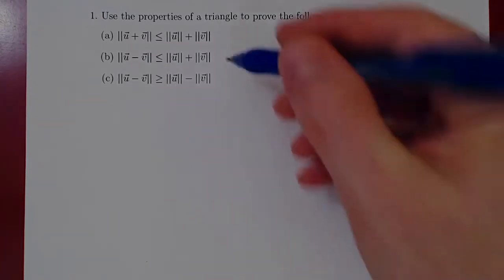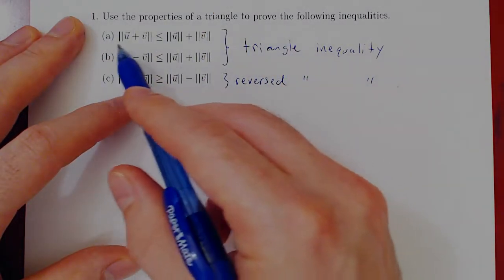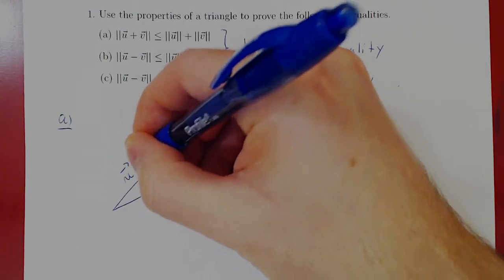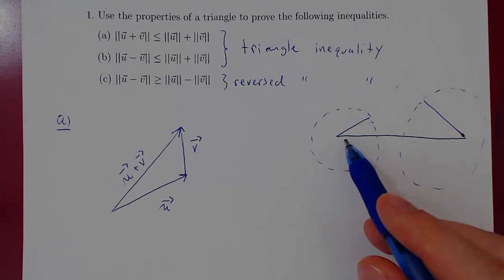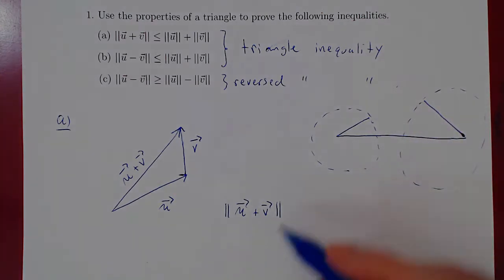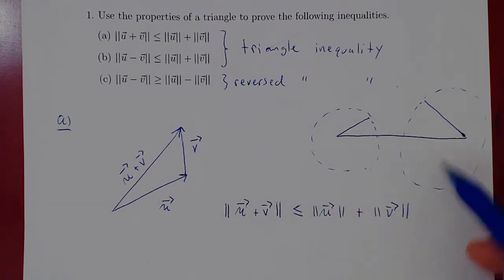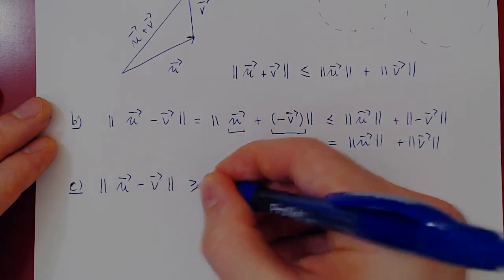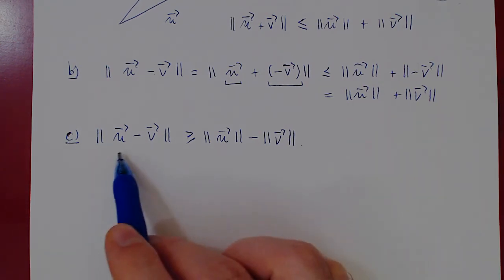Geometric Vectors - 1